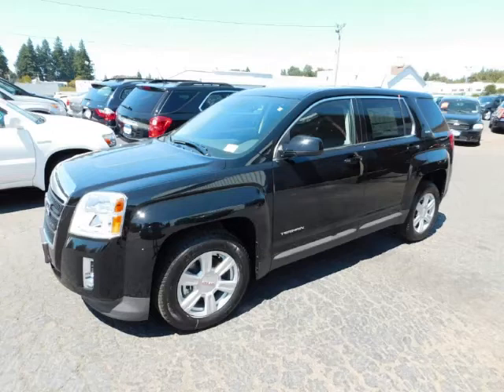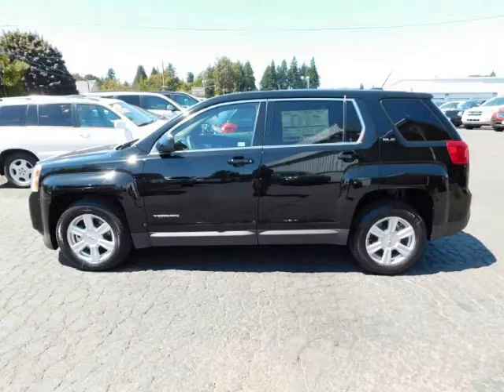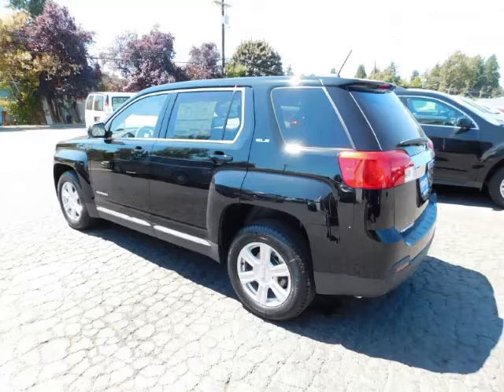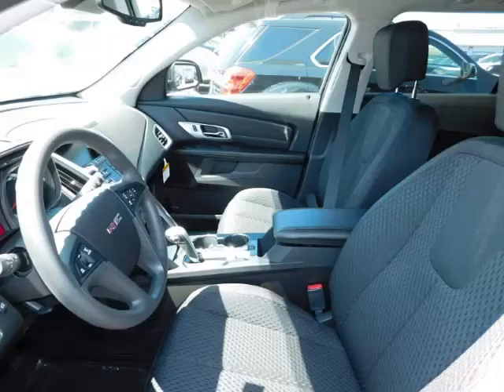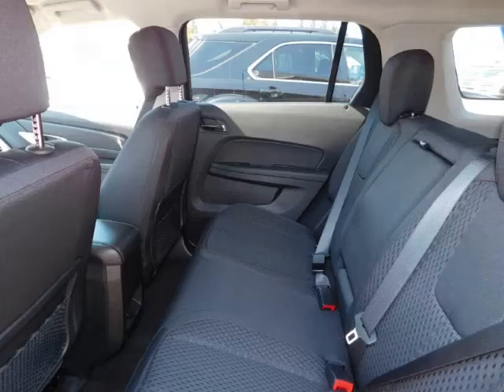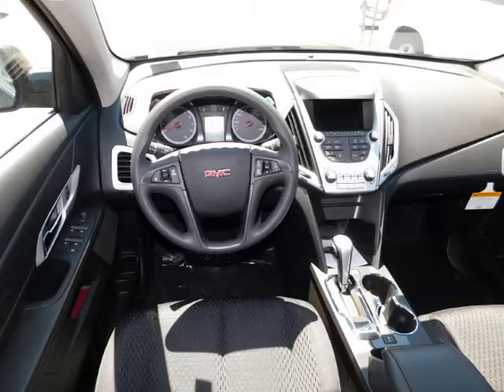2015 GMC Terrain in Gladstone OR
At Auto Town Buick GMC , our long-standing customers know us a dependable source of new vehicles, like this GMC Terrain SLE-1 FWD4 Door , conveniently located in Gladstone, Oregon . For the absolute best in service, selection, and value, please visit our to learn more about this exceptional 2015 GMC Terrain

19495 SE McLoughlin BLVD
Sunday: 9 AM - 8 PMM

At Auto Town Buick GMC, Oregon, we want to be the best Buick and GMC Dealer in Oregon and the Pacific Northwest. With internet specials on new and used Buick GMC cars, trucks, SUVs, and Vans, we give car shoppers what they want: Low Prices.

Our no-nonsense approach to sales is what our customers want. Whether you are looking for a Buick LaCrosse in Corvallis, a GMC Sierra in Salem, or a GMC Yukon in Gresham, we want Auto Town Buick GMC to be your first choice among Oregon car dealers.

2015 GMC 4 Door SLE-1 FWD4 Door

Engine: L4, 2.4L; FFV; DOHC 16V
Fuel: Gasoline
Transmission: Automatic
Exterior Color: Black
 Stock #: G15224
 VIN: 2GKALMEK0F6407088